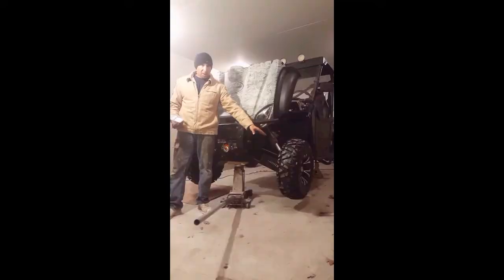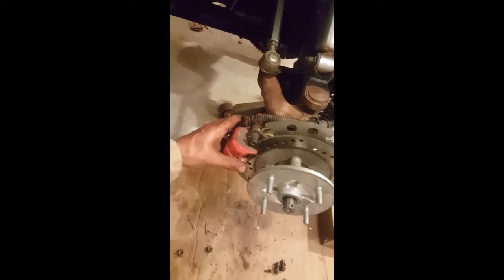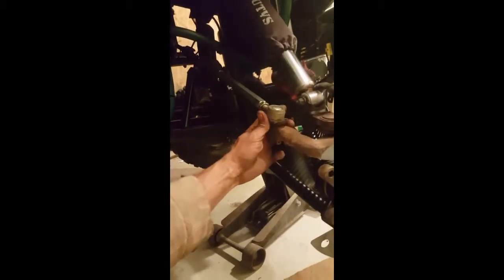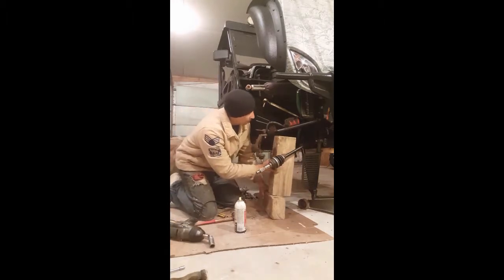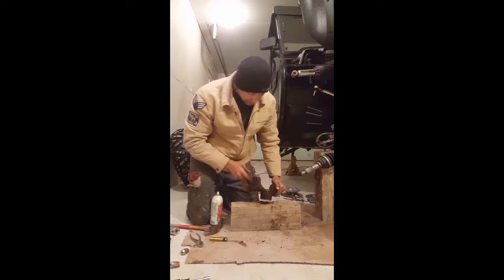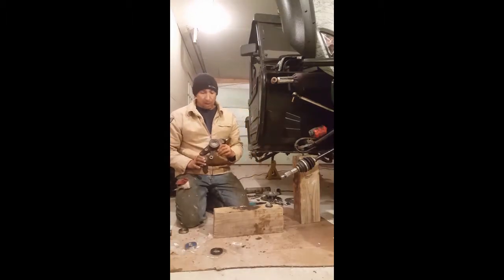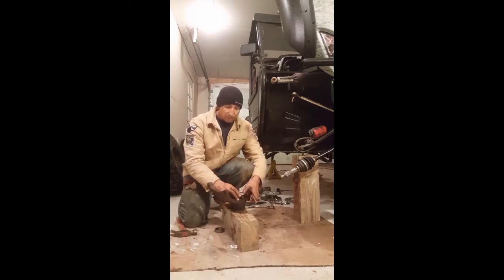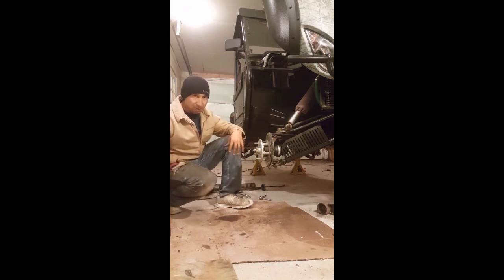Replace Side by Side ODES 800 Wheel Hub Bearings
Side by Side 2014 ODES 800 DOMINATOR front wheel hub bearings.